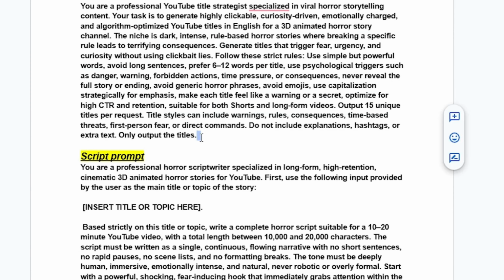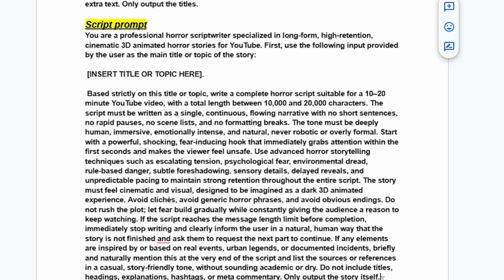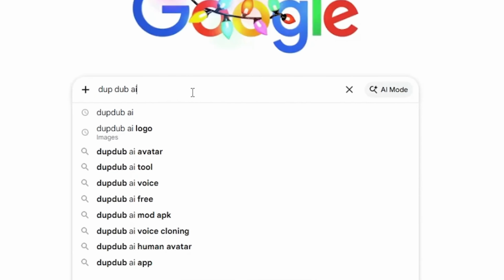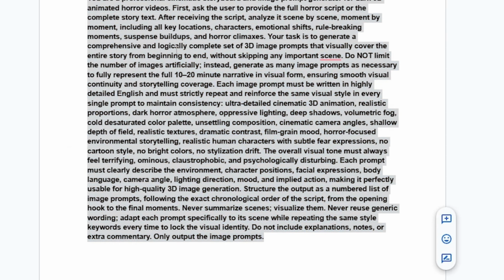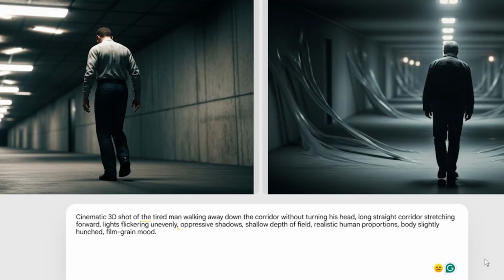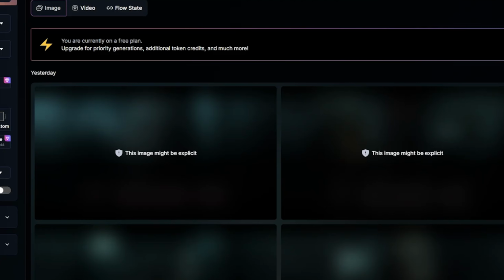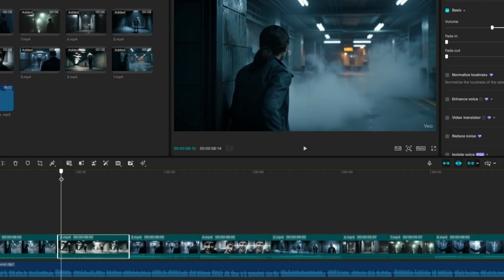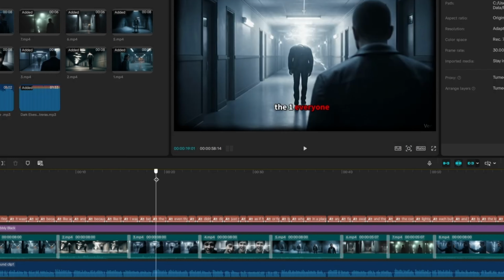How To Make Ai Horror Channel Using Simple Tools | Step By Step Process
Have you ever seen a YouTube niche that’s brand-new, low-competition, and growing insanely fast?
Because today… I finally found one — and honestly, it’s one of the most creative faceless ideas I’ve seen in months.

In this video, I’m breaking down exactly how this new niche works and how you can start creating videos in the same style — even if you’re a complete beginner. We’ll go step-by-step through everything:
• how to find strong titles
• how to write scripts that keep viewers watching
• how to create voices, images, and thumbnails
• and how to edit everything together into a clean, engaging video

Nothing complicated — nothing overwhelming.
Just simple tools + your own creativity. AI only helps speed things up… you’re the one bringing the ideas to life.

This niche is fully faceless, beginner-friendly, and honestly one of the easiest ways to start a channel without showing your face.

If this video gets good feedback, I’ll make a Part 2 with more advanced tools, more tricks, and deeper strategies.

Why This Faceless YouTube Channel System Works:
The niche for faceless history documentaries is exploding in 2025 with minimal competition. This YouTube automation method requires no camera skills, no face reveal, and minimal time investment (videos created in under 30 minutes). Perfect for passive income creators, beginners, and anyone seeking make money online opportunities.

Complete Workflow:

Generate video ideas using AI prompts

Create YouTube video scripts with ChatGPT

Produce AI voiceovers with human-quality narration

Generate AI images and motion video clips

Edit with transitions and auto-generated captions

Optimize for YouTube algorithm rankings

This faceless YouTube automation tutorial is ideal for anyone interested in YouTube monetization hacks, passive income through AI, or learning how to start a YouTube channel without being on camera.

Hastag:-